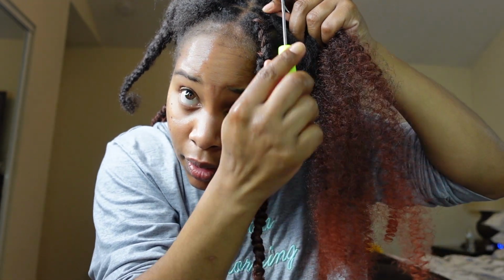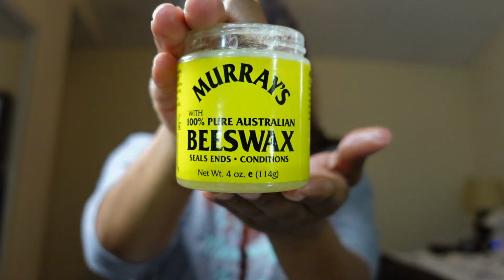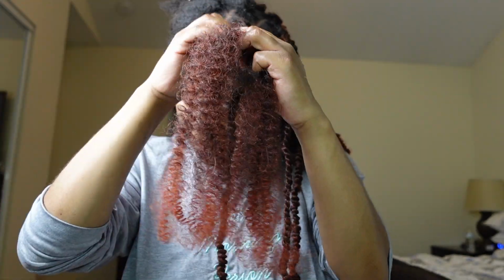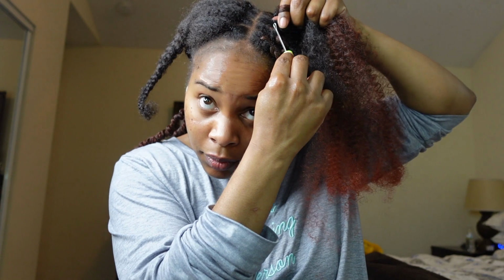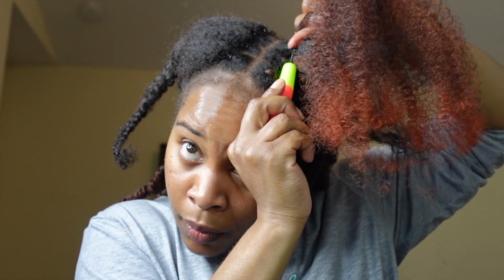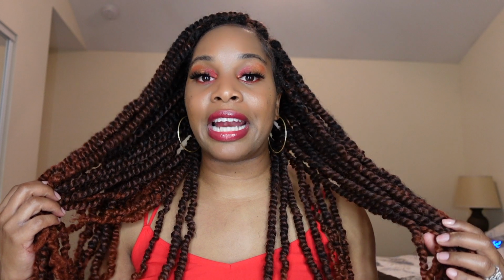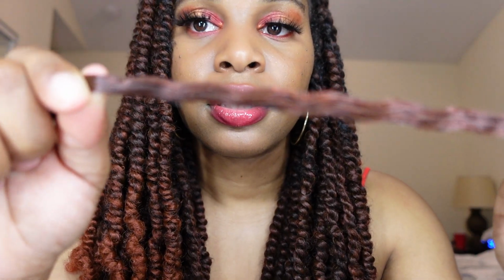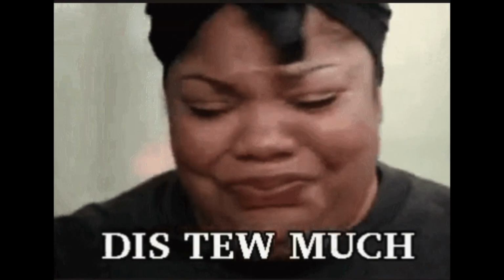Realistic Passion twist Ft. Xtrend hair| Hide the rubber band| Nisha Babii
In this video I show you how to do realistic passion twist hair using Xtrend hair. This method shows you how to hide the rubber band so your passion twist can look realistic.

TIME STAMPS:
0:00 INTRO
00:39 INSTALL
3:55 LET'S PLAY A GAME
5:18 MY HONEST REVIEW
10:03 S/O TO ALL MY NEW SUBSCRIBERS

✨5 packs color 1B/350 ✨

NOTE: I only used 2 /5 packs of hair !!!
You can also follow Saimisu on the following social media’s below 👇🏾

 .::💓C O N N E C T  W/M E💓::.

.::CAMERA Used::.
SONY ZV-1 Exmor R5 4K